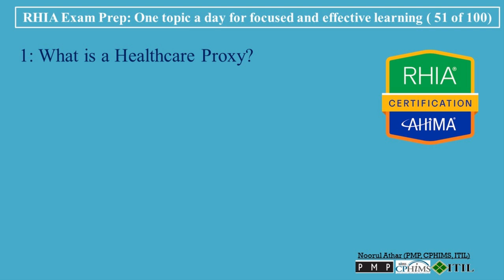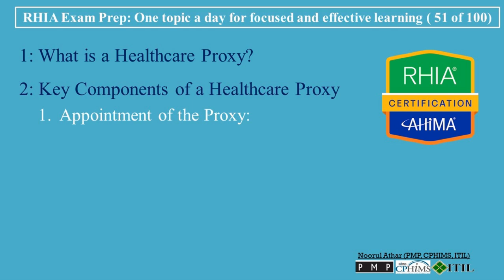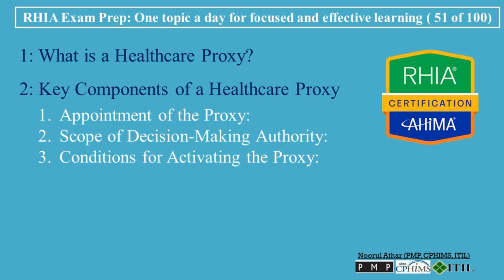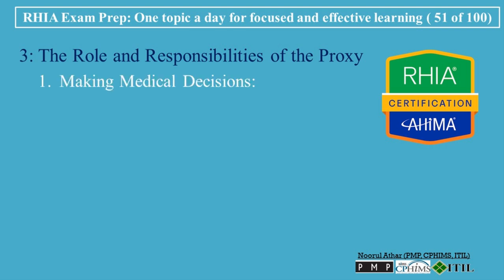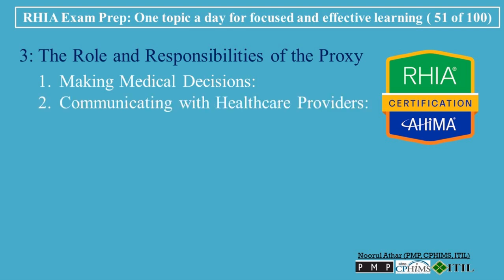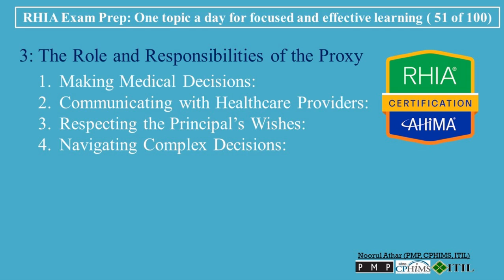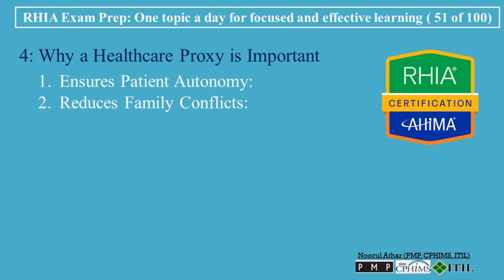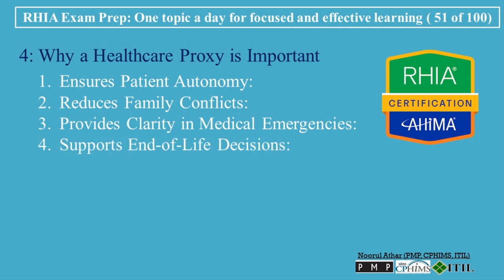RHIA Exam Preparation 051- Healthcare Proxy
00:00   RHIA Exam Preparation 051- Healthcare Proxy

00:17   1: What is a Healthcare Proxy?

01:03   2: Key Components of a Healthcare Proxy
          1. Appointment of the Proxy:
          2. Scope of Decision-Making Authority:
          3. Conditions for Activating the Proxy:
          4. Communication of Healthcare Wishes:
          5. Revocation Process:

03:02   3: The Role and Responsibilities of the Proxy
          1. Making Medical Decisions:
          2. Communicating with Healthcare Providers:
          3. Respecting the Principal’s Wishes:
          4. Navigating Complex Decisions:
          5. Advocating for the Principal:

04:58   4: Why a Healthcare Proxy is Important
          1. Ensures Patient Autonomy:
          2. Reduces Family Conflicts:
          3. Provides Clarity in Medical Emergencies:
          4. Supports End-of-Life Decisions:
          5. Legal Protection:

06:57   5: How to Choose the Right Healthcare Proxy
          1. Trustworthiness:
          2. Ability to Communicate Effectively:
          3. Willingness to Take on Responsibility:
          4. Understanding of the Principal’s Values:
          5. Proximity to the Principal:

08:42   6: Best Practices for Establishing a Healthcare Proxy
          1. Have a Thorough Discussion:
          2. Put It in Writing:
          3. Update the Document as Needed:
          4. Share Copies of the Proxy:
          5. Regularly Communicate with the Proxy:

10:27   Conclusion

registered health information technician
registered health information administrator
registered health information technician salary
registered health information administrator salary
registered health practitioner
registered health information technician jobs
registered health care professional
registered health professional
registered healthcare documentation specialist
registered health institutions in zambia
rhia exam questions
rhia exam prep quizlet
rhia exam prep 9th es
rhia exam quizlet
rhia exam study guide
rhia exam prep course
rhia exam cost
rhia exam dates